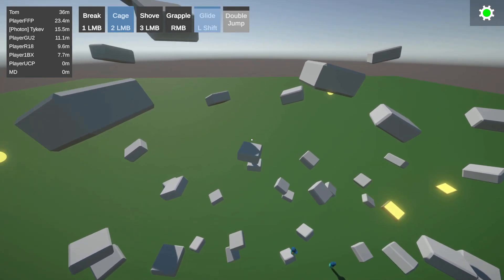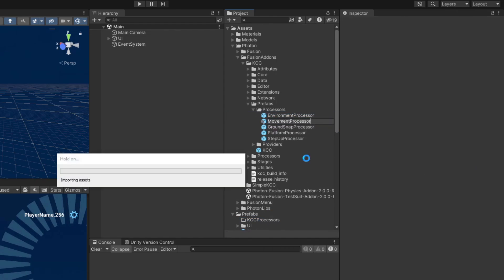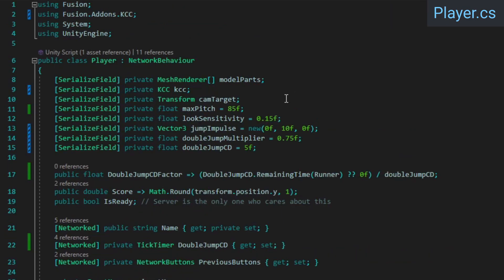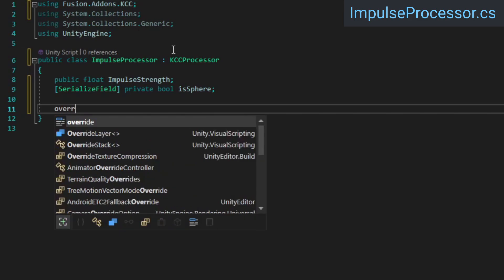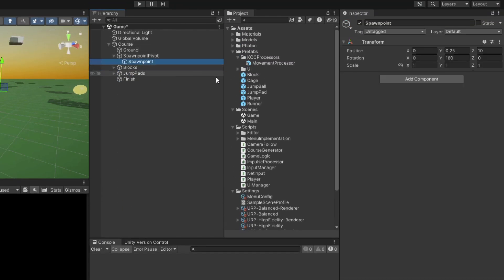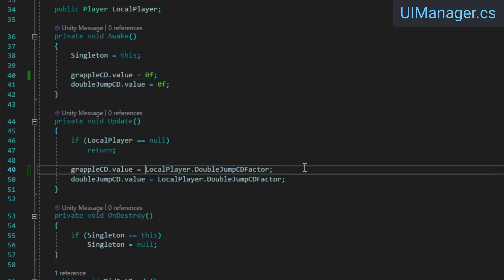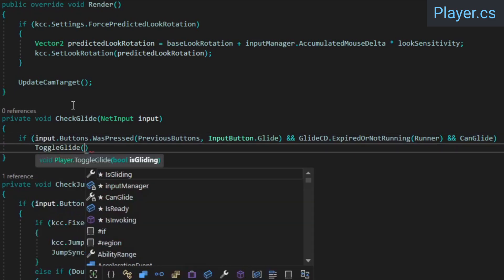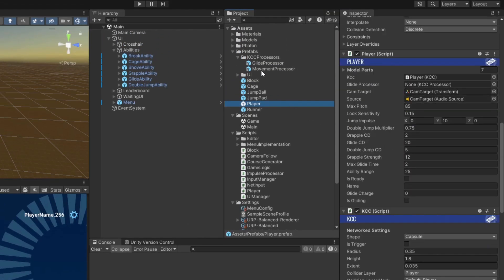Jump Pads, Grappling, and Gliding | How to Make a Multiplayer Game With Fusion 2 - Part 3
Welcome to part three of this tutorial series where we’re using Photon Fusion 2 to build a multiplayer game in Unity. In this video we implement more advanced movement mechanics, including double jumping, jump pads, grappling, and gliding.

Timestamps
0:00 Intro
0:13 Switching to Advanced KCC
2:33 Adding Double Jumping
5:21 Adding Jump Pads
6:49 Making the Course/Level Bigger
7:46 Adding Grappling
9:42 Adding Gliding
13:17 Outro

About This Video
In this beginner tutorial series you'll learn how to make a multiplayer game in Unity, using Photon Fusion 2. In this third video, we switch from the Simple KCC to the Advanced KCC and use its additional customizability to implement three new movement abilities: double jumping, grappling, and gliding. We also add jump pads and extend the course to make the level bigger.

About Photon Fusion
Photon Fusion is a high performance state synchronization networking library for Unity. Fusion is built with simplicity in mind and integrate naturally into the common Unity workflow, while also offering advanced features like data compression, client-side prediction and lag compensation out of the box.

Under the hood, Fusion relies on a state-of-the-art compression algorithm to reduce bandwidth requirements with minimal CPU overhead. Data is transferred as partial chunks with eventual consistency. A fully configurable area-of-interest system is supplied to allow support for very high player counts.